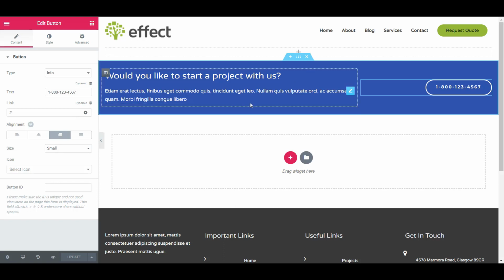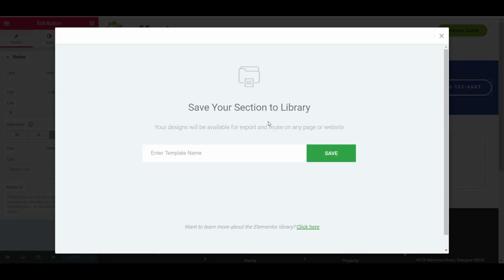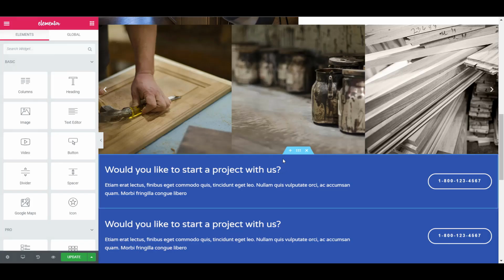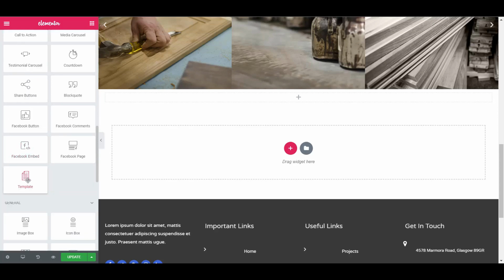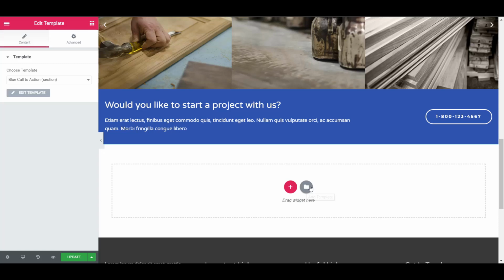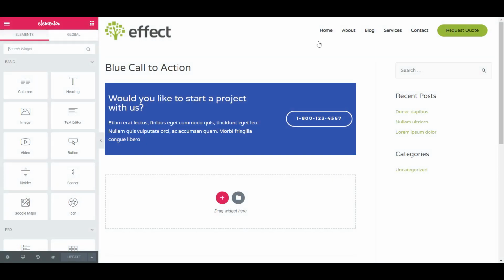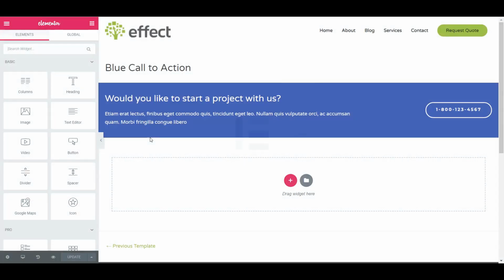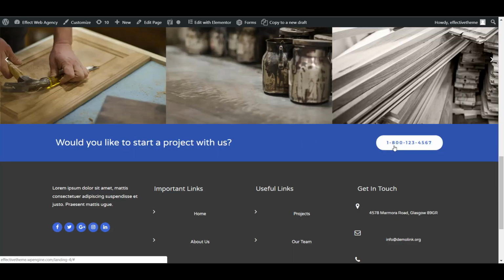Elementor - Creating Templates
How Do I Create a Template in Elementor for WordPress?

1. Log in to wp-admin with user name and password.
2. In the dashboard, click on “Pages”.
3. Select the page you want to save the section as a template on to user for other pages on the site.
4. At the top of the section in blue right click “Edit” and select “Save as Template”.
5. Enter the name of you section (Ex: Blue Call to Action) and click “Save”. (This will now show up in the template library under “My Templates”.)
6. In the dashboard, click “Pages”.
7. Go to a page you want to add the template to and click “Edit with Elementor”.
8. There are two ways to add the template:
a. At the bottom of the page click “Add Template” and click on “My Templates”.
1. Select the name of the template you created (Ex: Blue Call to Action), select “Insert” and click “yes”. (NOTE: this option will not allow you to edit the template in only one spot. You will have to go in manually and edit each one.)
b. Click at the bottom to click red “+” and add a row.
1. Drag the Elementor called “template” to the left and drag it onto the + icon of the new section.
2. From the template dropdown, select the newly created template (Ex: Blue Call to Action). (You will not be able to make any changes on the page to this template.
3. Click “Update”.
4. Go back to the dashboard and click on “Elementor” and select “My Templates”.
5. Click “Edit with Elementor’. (This will update the template everywhere you have the template placed.)
6. Make any text or other changes and click “Update”. (If you go back to the landing page the change will automatically show.)